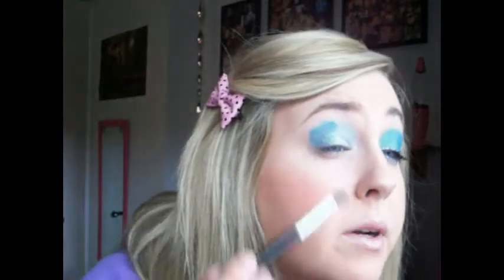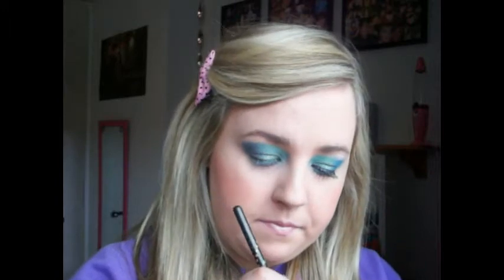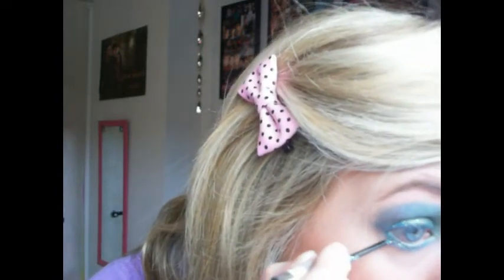Tropical Sparkles Makeup Tutorial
This is a bright Sparkley Blue/Green Look if you have fancy dress or a beach party to go too..Hope You Like :)

I know it looks like the eyes are uneven on video but there not i promise ;D